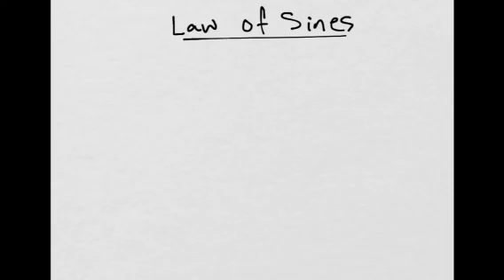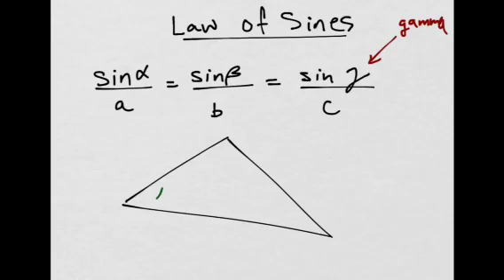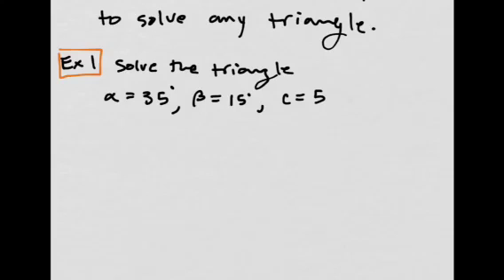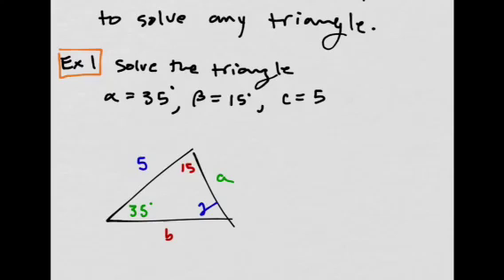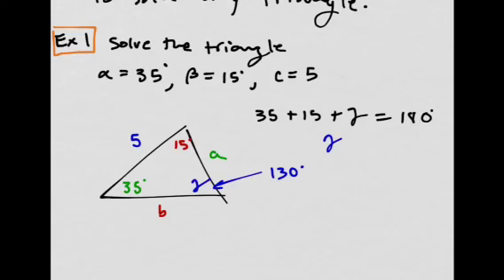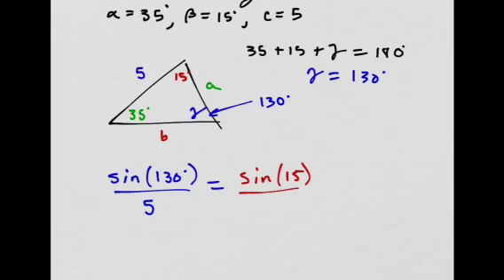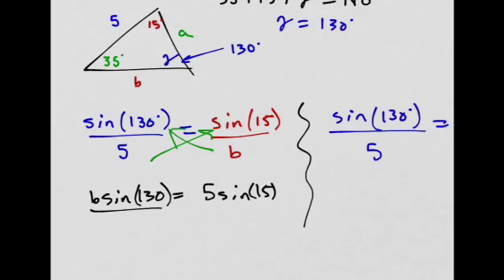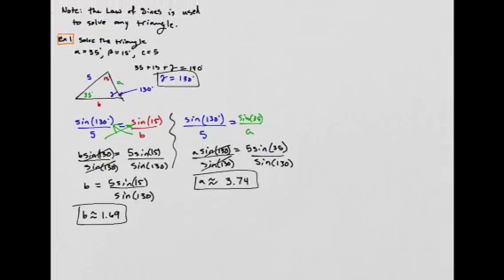Law of Sines